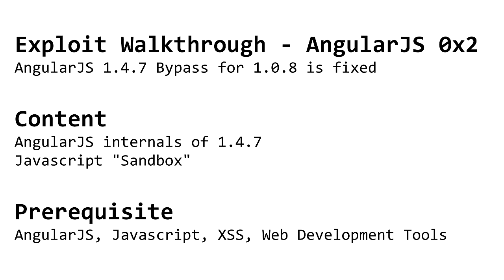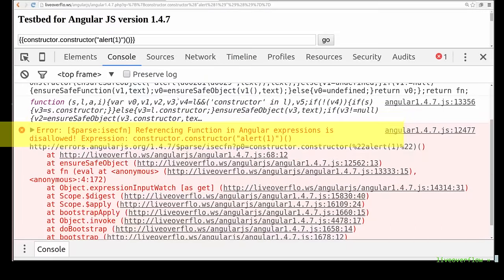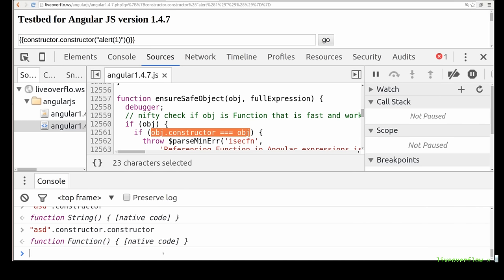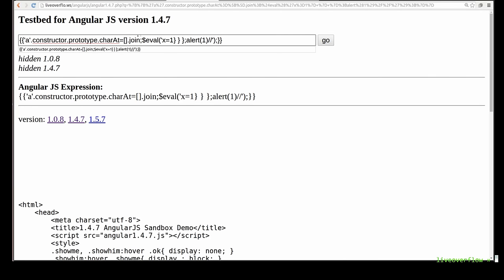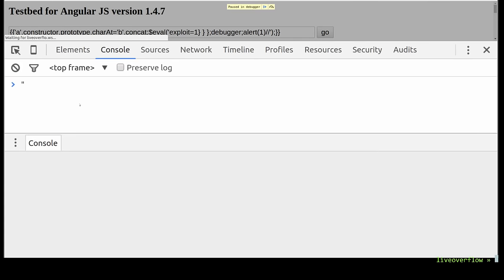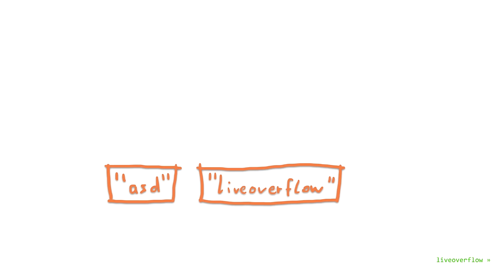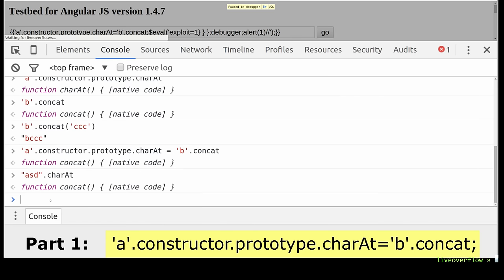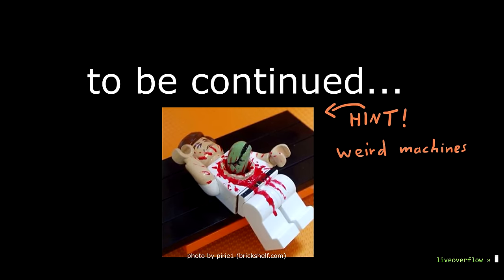Previous Bypass is now fixed in version 1.4.7 - XSS with AngularJS 0x2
Testing the old bypass from version 1.0.8 on a new version 1.4.7 where it's fixed, to prepare for a different bypass.

gareth heyes @garethheyes
XSS without HTML: Client-Side Template Injection with AngularJS

-=[ ❤️ Support ]=-

-=[ 🐕 Social ]=-

-=[ 📄 P.S. ]=-